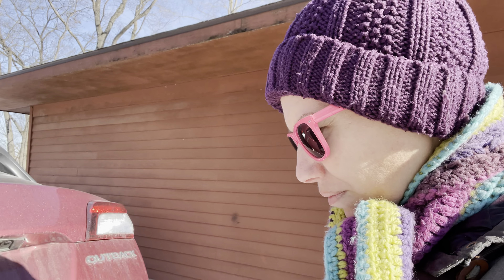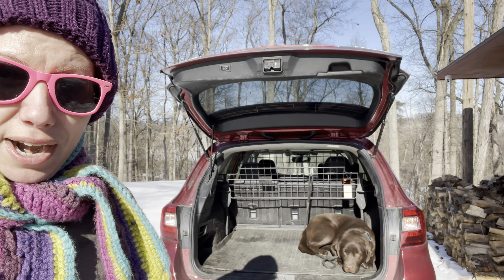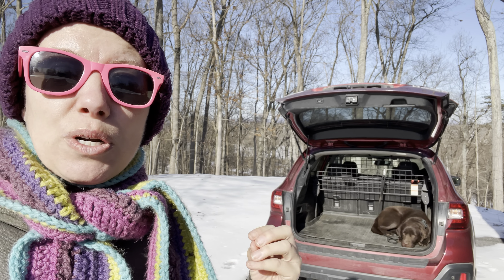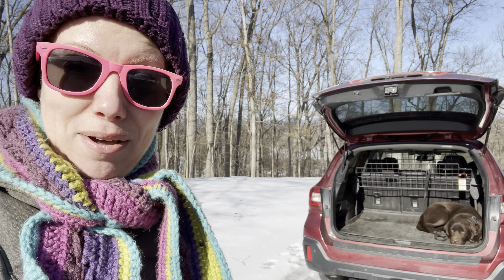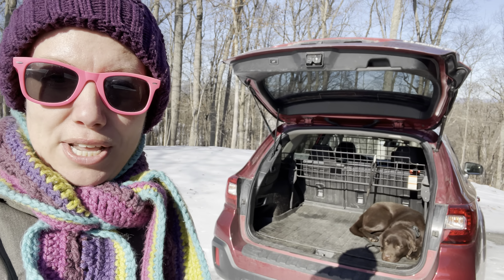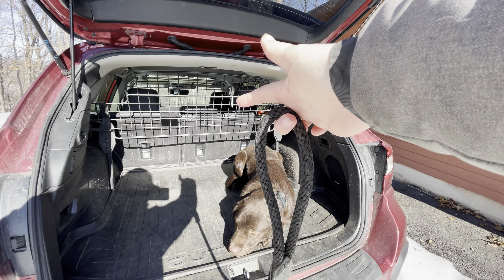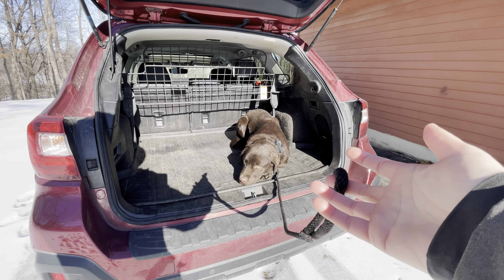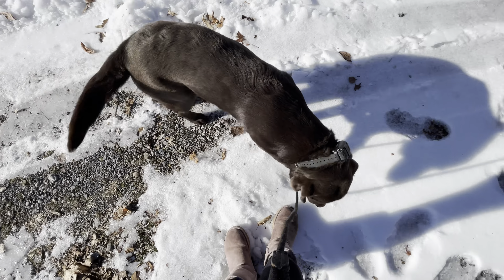Car manners with chocolate lab Mookie